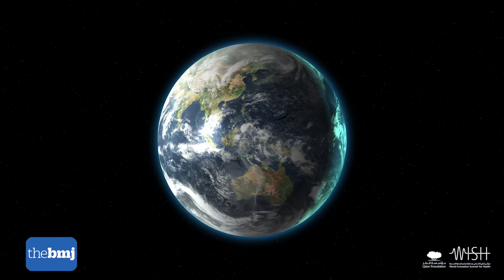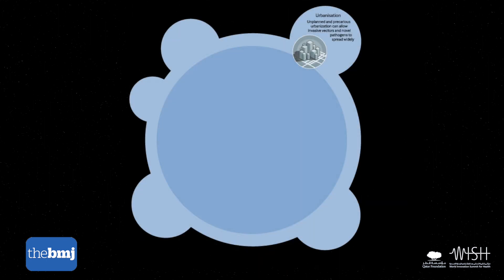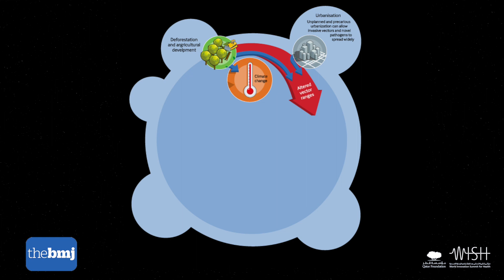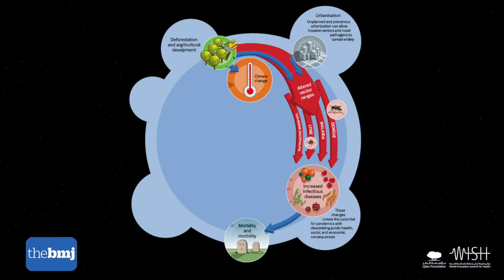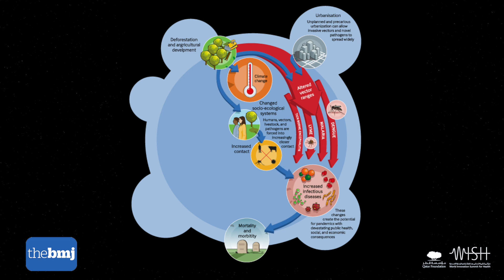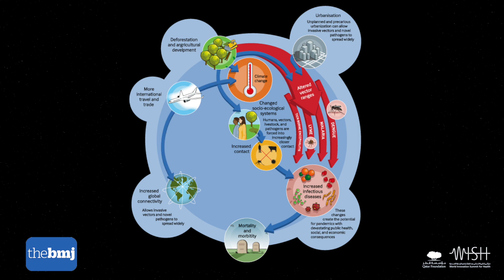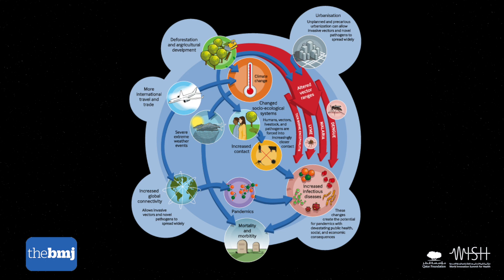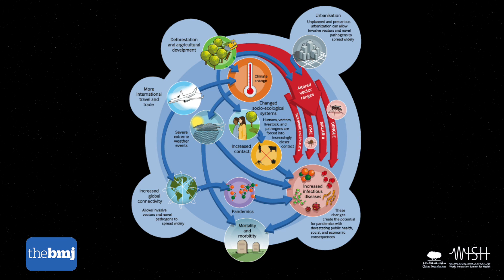A changing climate, changes disease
In recent decades, the worldwide burden of infectious disease has fallen, thanks to sanitation, hygiene, and prevention and control efforts. But the covid-19 pandemic shows how great a threat to global health remains - particularly as the climate crisis continues to affect disease spread and our response in myriad ways.

Increasing temperatures are expanding the areas where diseases such as malaria and dengue thrive. More flooding and drought increases disease risk. Hygiene requires access to clean water. Further urbanization and migration related to climate change will also complicate prevention and control.

The BMJ has published "The time is now" collection, calling for the strengthening of the global response to climate change and communicable disease.

This collection will be launched at the World Innovation Summit for Health, 15-19 November 2020. Funding for the articles, including open access fees, was provided by the World Innovation Summit for Health (WISH), which is an initiative of the Qatar Foundation. The BMJ commissioned, peer reviewed, edited, and made the decision to publish these articles.Qatar Foundation. The BMJ commissioned, peer reviewed, edited, and made the decision to publish these articles.